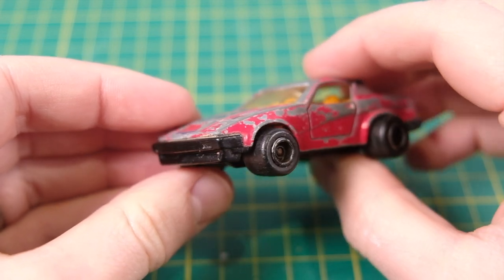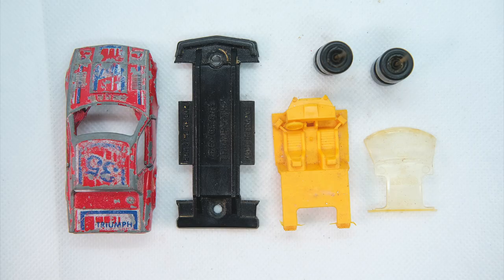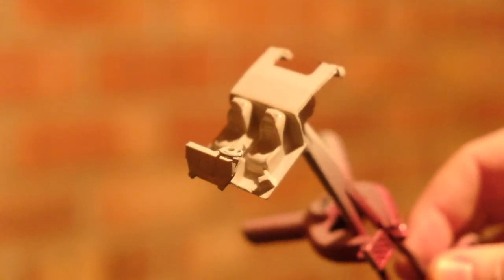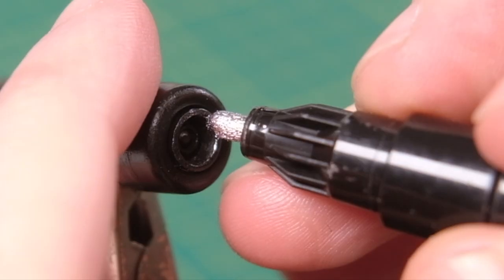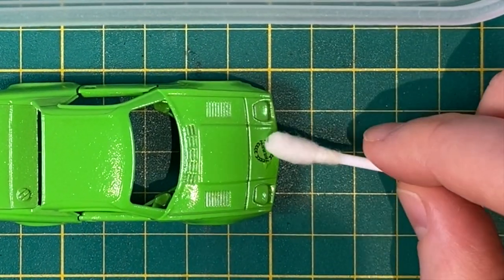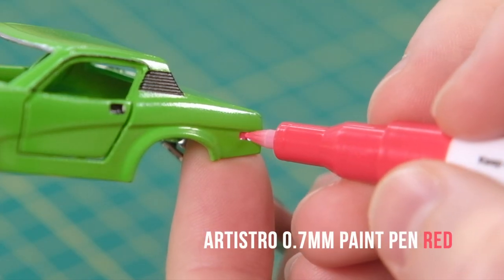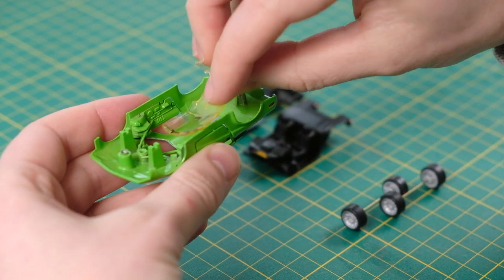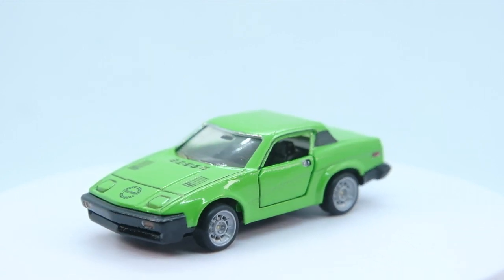MAJORETTE custom: 202 Triumph TR7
Customising a Majorette No. 202 Triumph TR7, produced from 1982 until 1987.

What was it with Majorette in the mid-80s and these wheels? I can't think of many if any castings they suited! Not the TR7, that is for certain.

This replica was introduced by the French manufacturer one year after the death of the final sports car to be produced by Triumph. The birth of the TR7 came at a time of financial turmoil for owners British Leyland. The company was about to be nationalised with the British government the major shareholder. At first, it was only available in the US. In fact, it's domestic release was delayed at least twice due to high demand in the States.

Unfortunately, the promising early sales did not sustain. Despite this, BL killed off the MGB in 1980 in the belief it was cannibalising TR7 sales. Things failed to improve and the last TR was gone by 1981.

My mission was to fix the error of Majorette's ways and improve on an ugly duckling. The casting had barrels of potential and this rough example did eventually spruce up nicely.